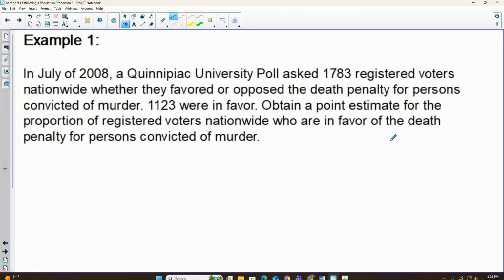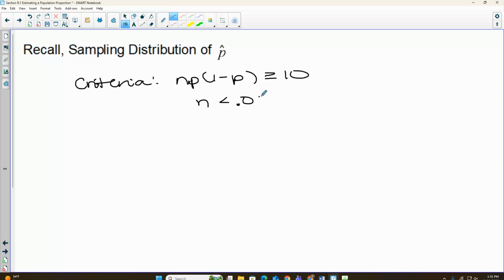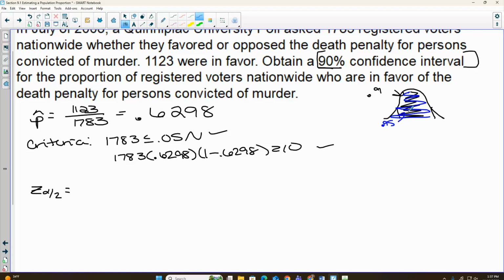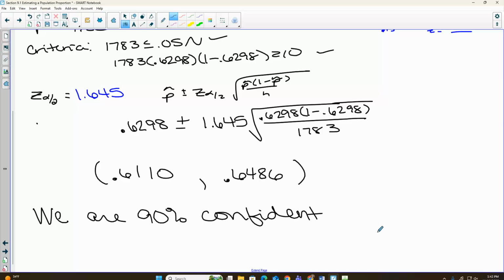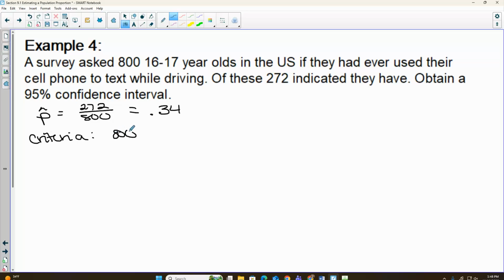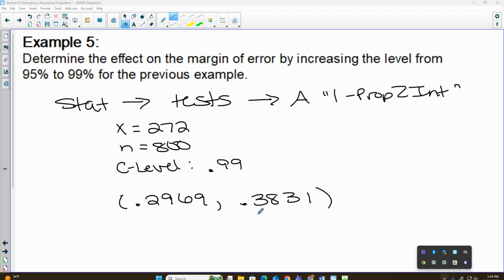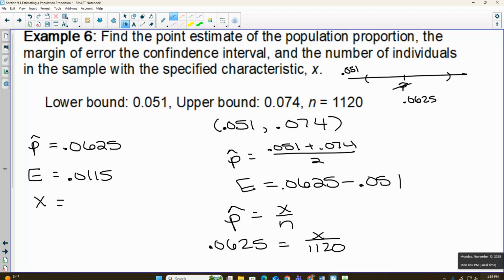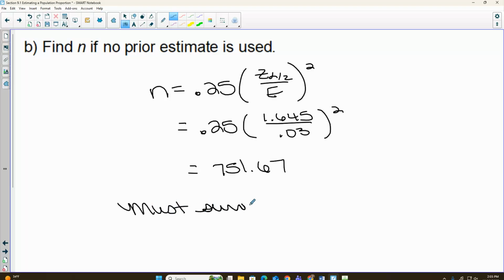Section 9 1 Nov 10